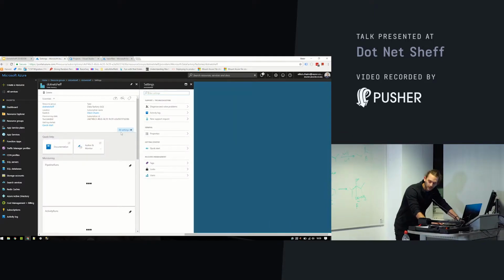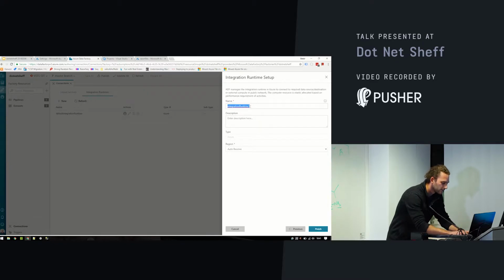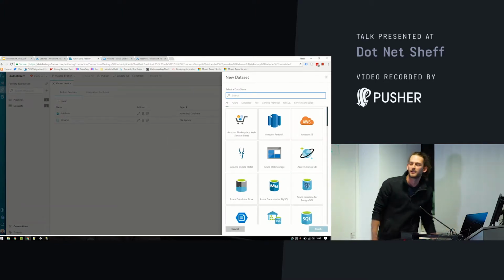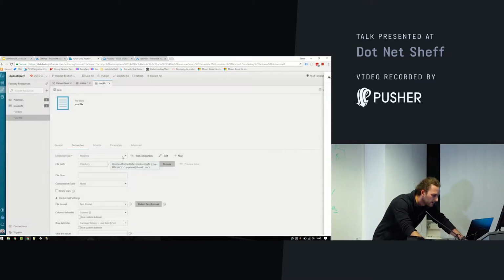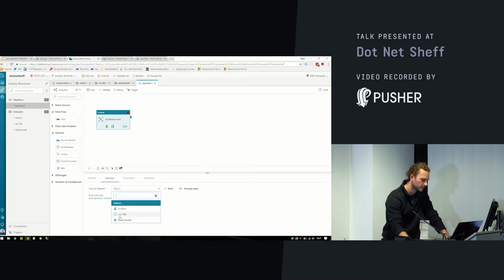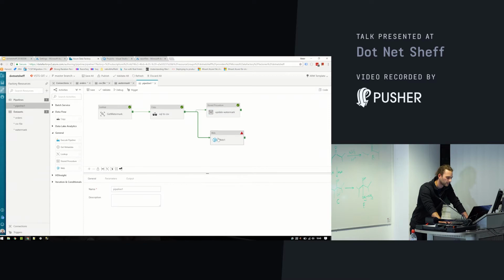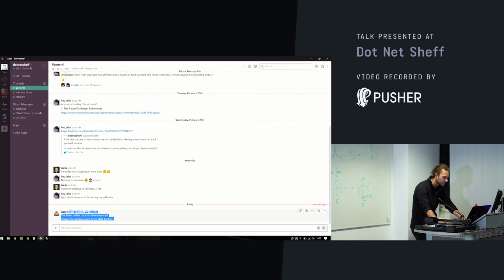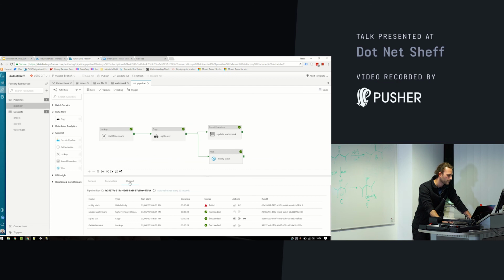Azure Data Factory - Dot Net Sheff - March 2018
Elliot Chaim - Azure Data Factory